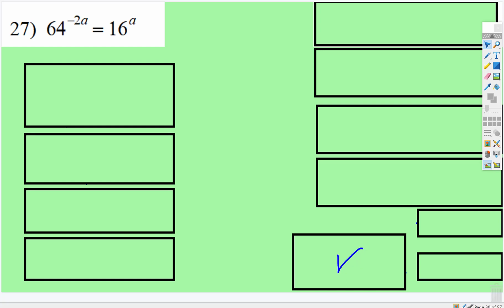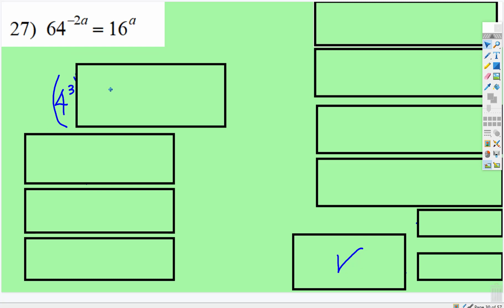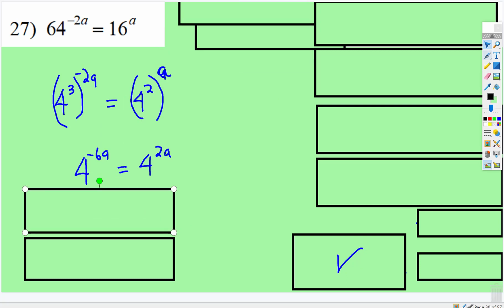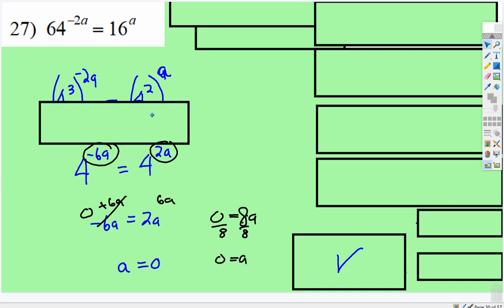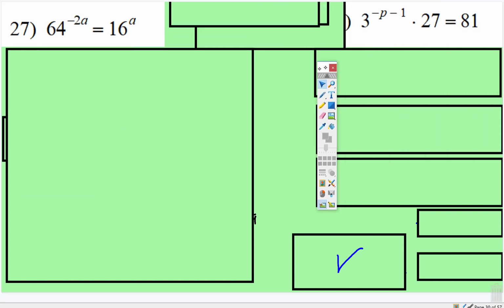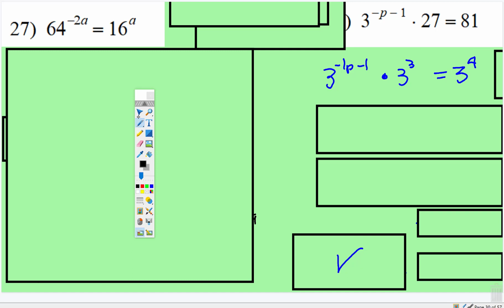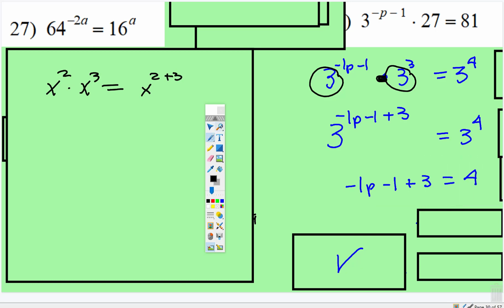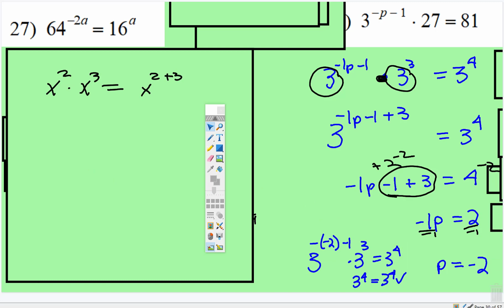Exponential Equations: Change of Base Required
This video gives two exponential equations where rewriting the base number is required and laws of exponents to solve.